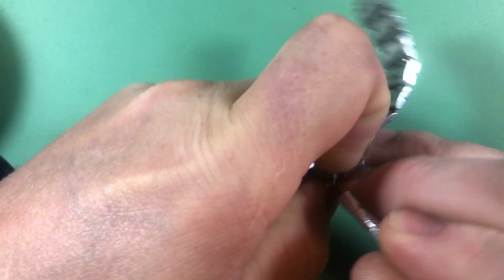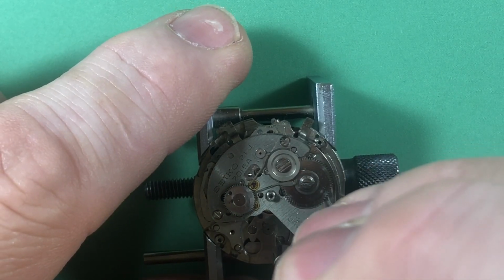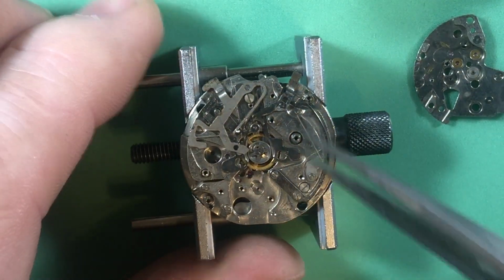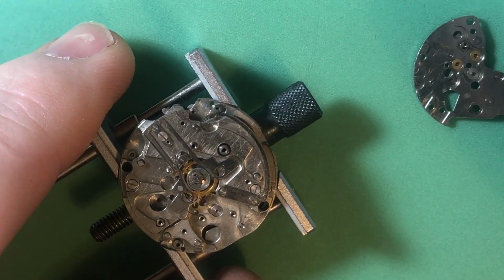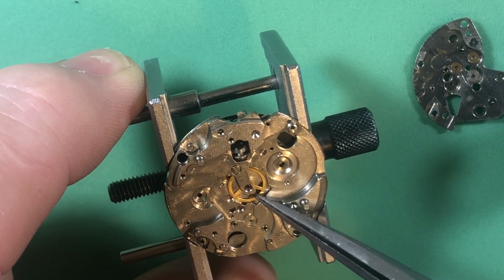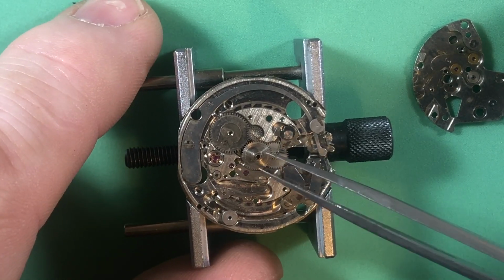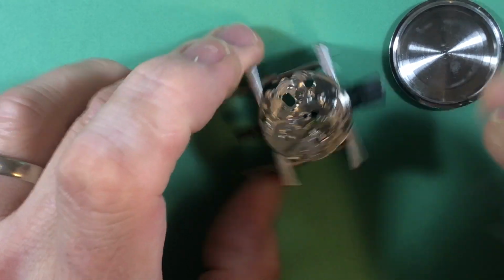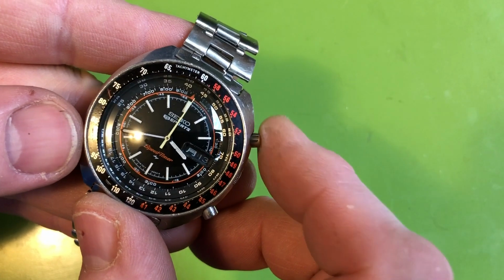For TN: Seiko 7017-6050 JDM restoration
Restoration of a Seiko 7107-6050 JDM Speedtimer.